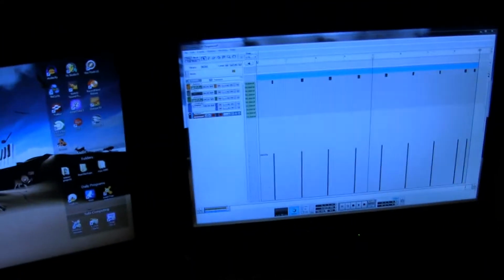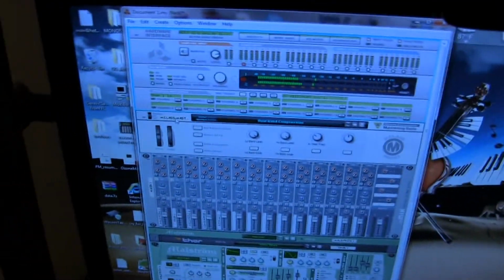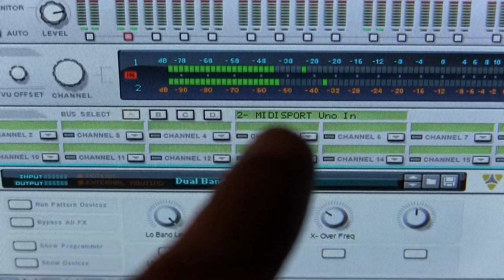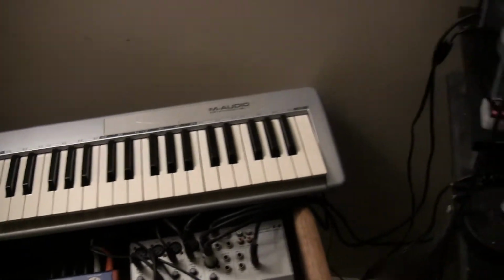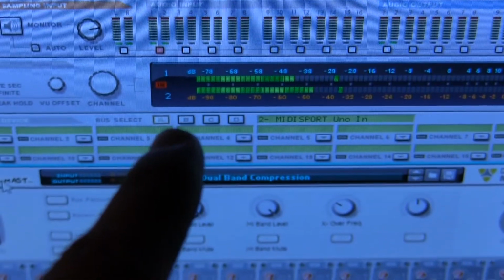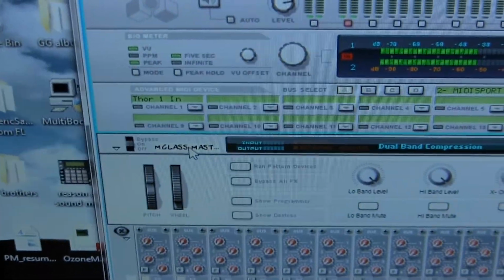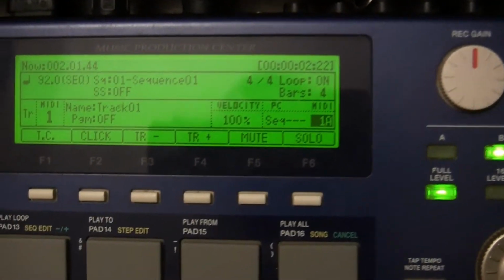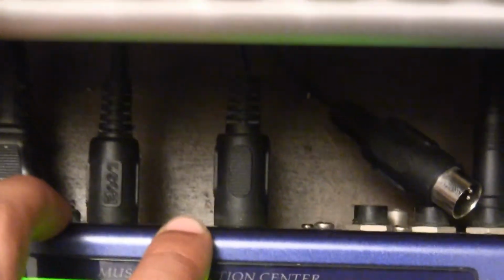reason as sound module.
video showing you the setup i use to use reason as a sound module with my MPC-1000